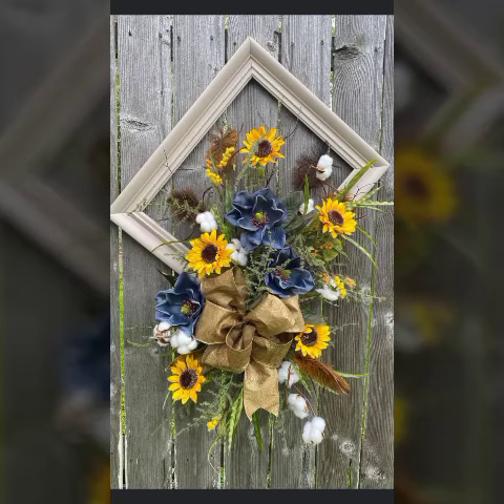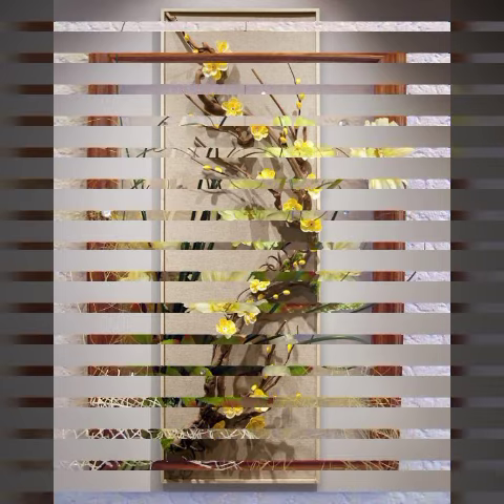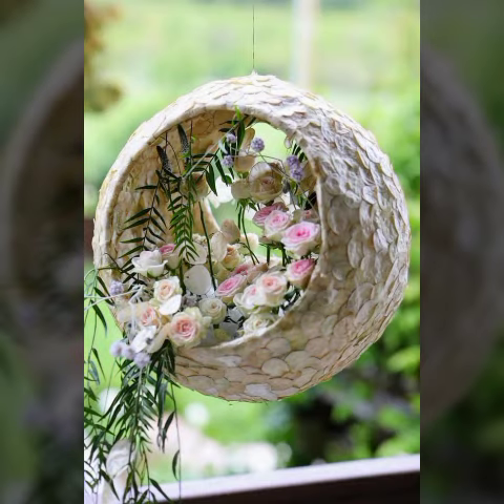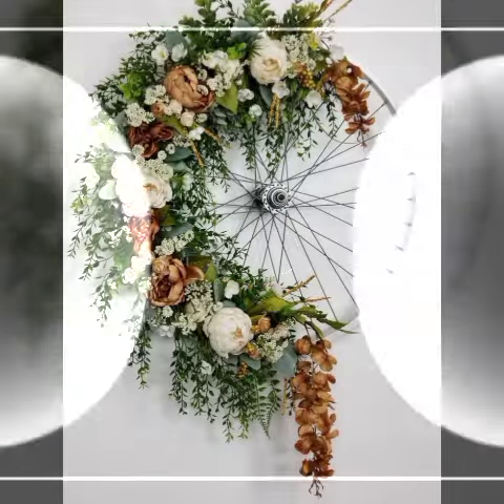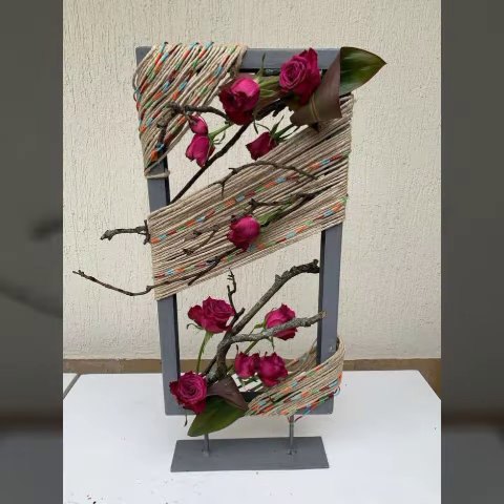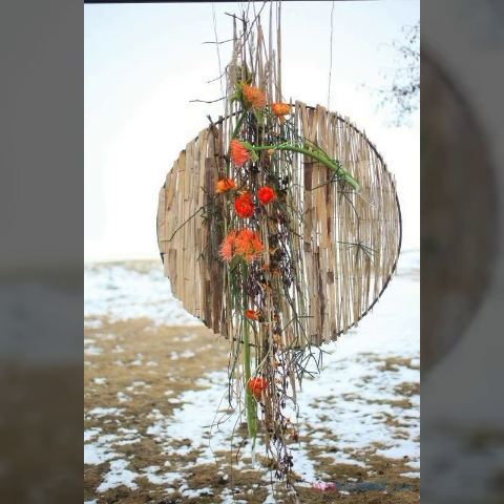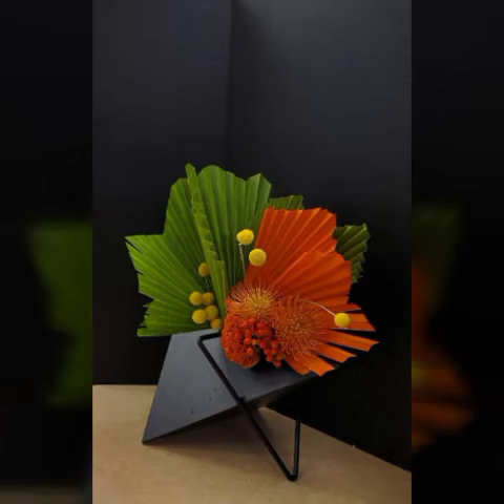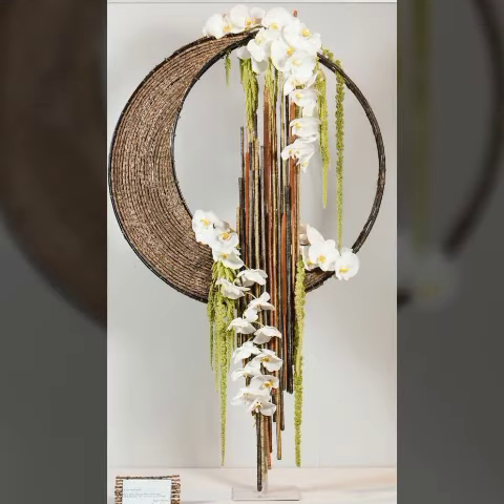latest ikebana flowers arrangements ideas